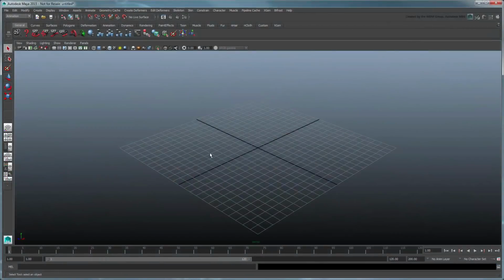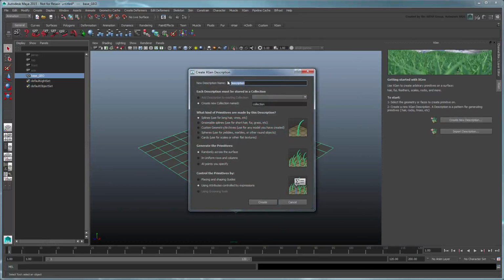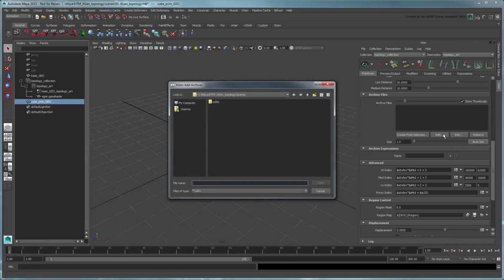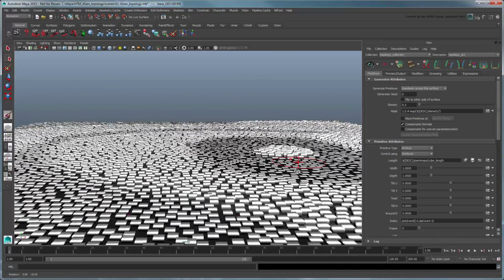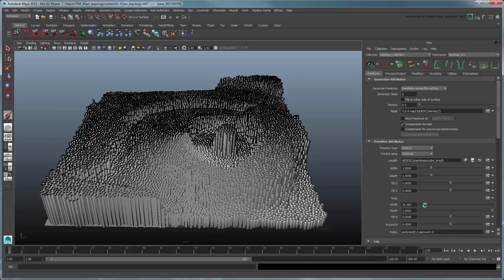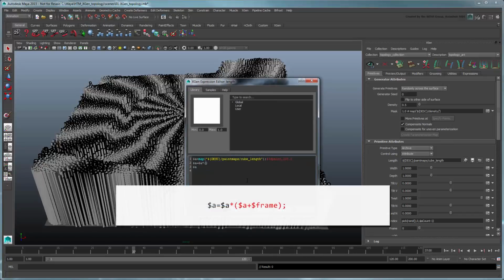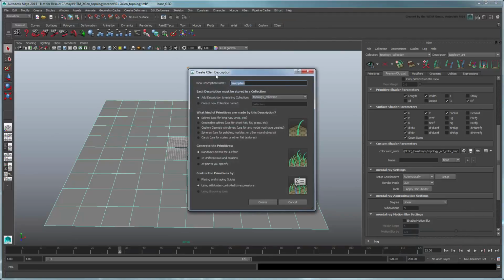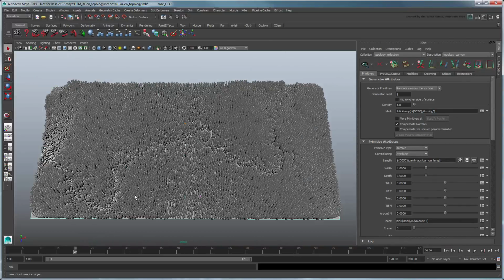CGI 3D Tutorials : Creating Topological Art with XGen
This movie shows you how to use XGen to create a series of primitive cubes, then adjust their heights and color via ptex map to create interesting works of art.

Level: Beginner
Recorded in: Maya 2015 ext